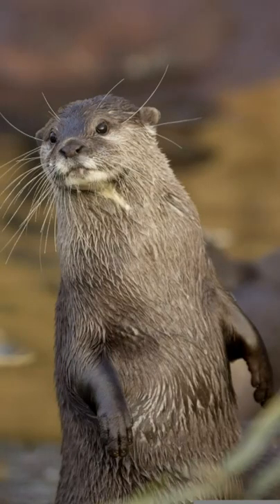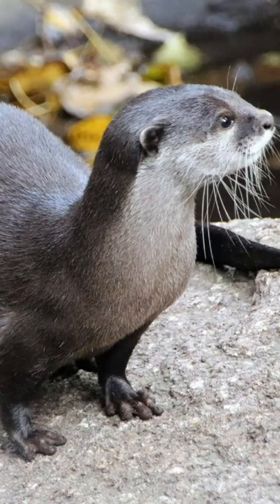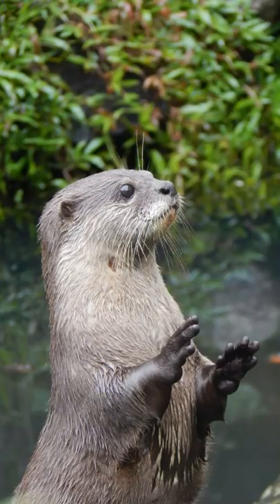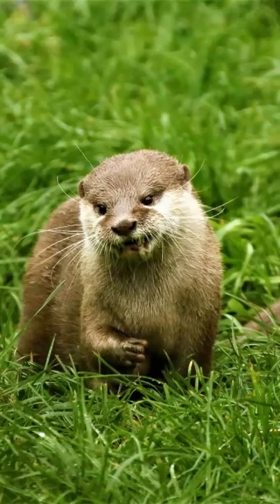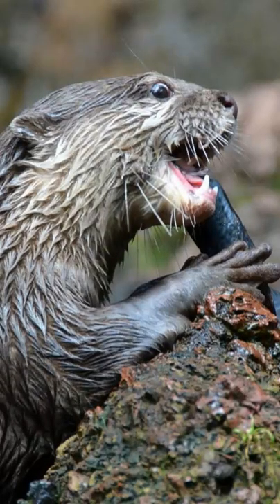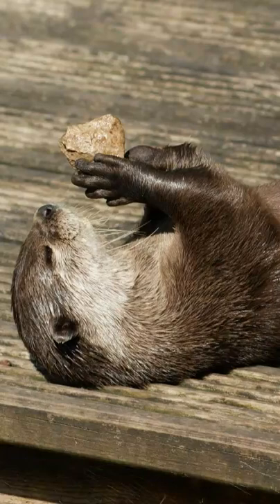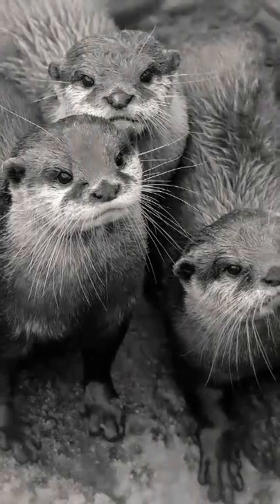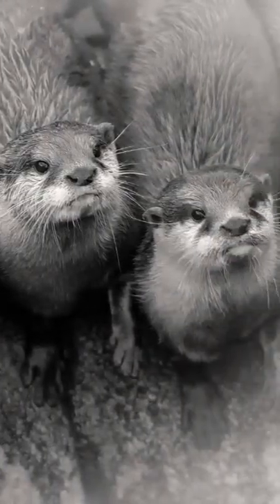Top Cape Clawless Otter Questions Answered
The Cape Clawless Otter (aonyx capensi) is named after its clawless, webbed feet. It is an aquatic animal and can be seen swimming in the sea and in fresh water to wash the salt from its thick fur. These otters can be found in high rainfall areas on the eastern coast of South Africa located near permanent fresh water points for drinking. Shallow waters with thick reed beds would be a ‘prime real estate’ location for the Cape clawless otter. Learn more about these incredible animals as top questions are answered in the documentary video.
They survive on a carnivorous diet of crabs, fish, frogs, small mammals, birds and reptiles.
The Cape clawless otter is a very playful, intelligent mammal. Males usually live a solitary life as they do not assist in raising the young pups.
Females do not have a specific breeding season. They can breed throughout the year. Sometimes 2-3 adults with their offspring will form small clans. This benefits them when hunting. Also more eyes, more ears, means more safety.
It is not all fun and games for the cape clawless otters. Humans are their worst threat. Their fur, fat and bones are highly sought after and used in traditional medicines. Although population numbers for this species is not a cause for concern, it has been noted that the number of traditional healers is rising at an alarming rate.